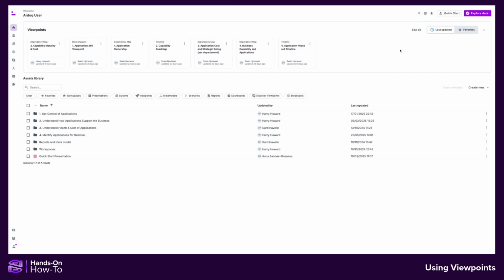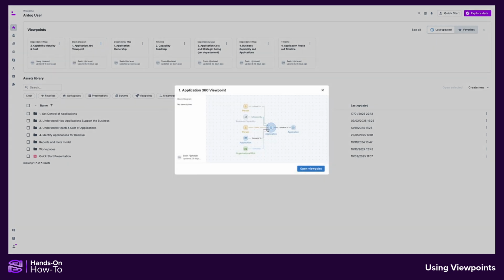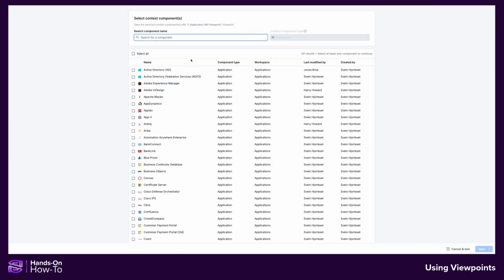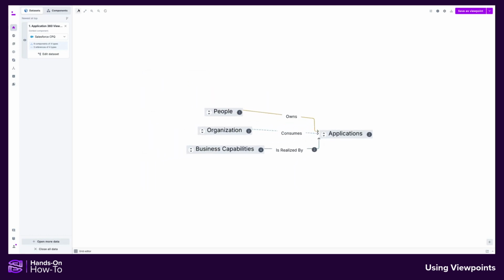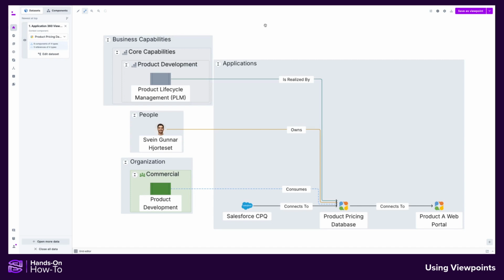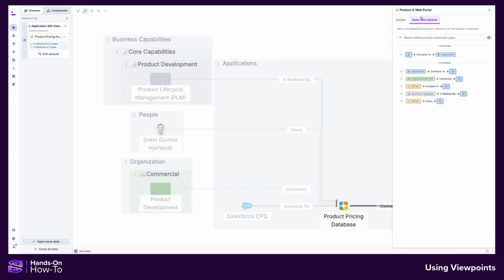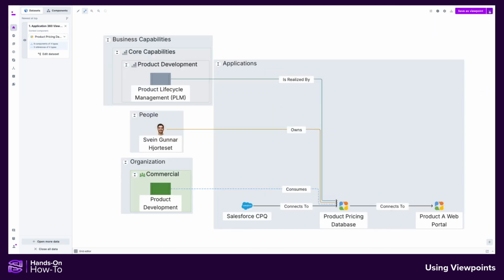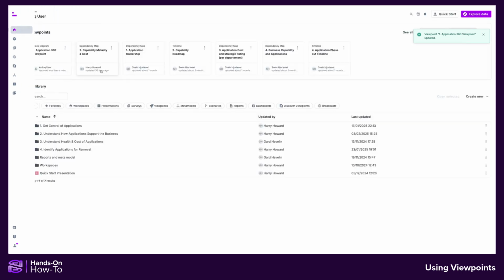Ardoq | Using Viewpoints – Explore Architecture with Templates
Learn how to use Viewpoints in Ardoq to quickly visualize components and their relationships. This tutorial shows how to apply predefined templates, switch contexts, expand datasets, and save custom viewpoints for reuse. Perfect for exploring data and sharing consistent insights across your enterprise architecture team.

Ardoq viewpoints, using viewpoints, enterprise architecture viewpoints, template-based visualization, Ardoq tutorial, EA data exploration, architecture templates Europe, EA software US, SaaS enterprise architecture UK, enterprise visualization tools, Ardoq how-to